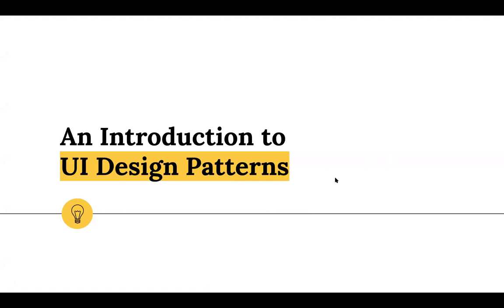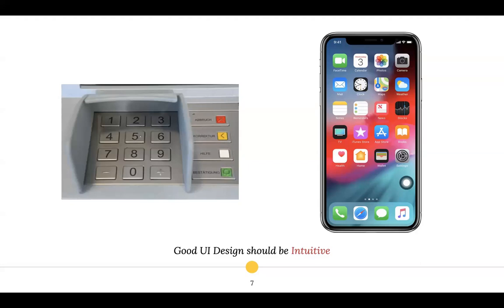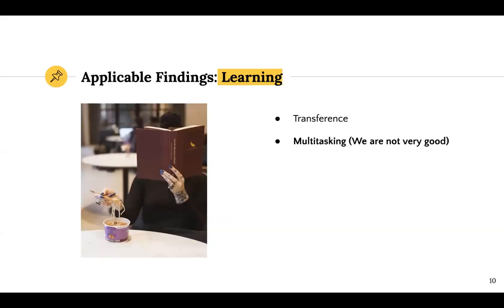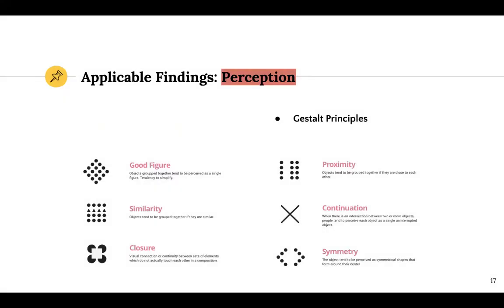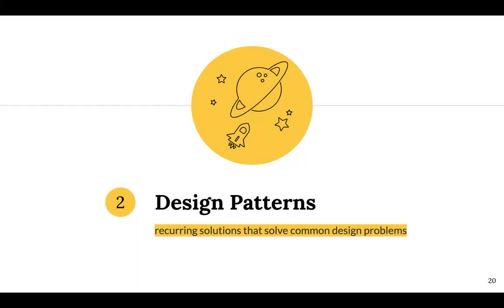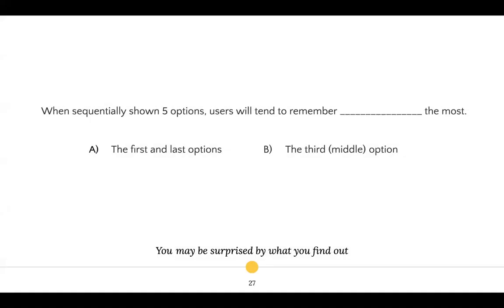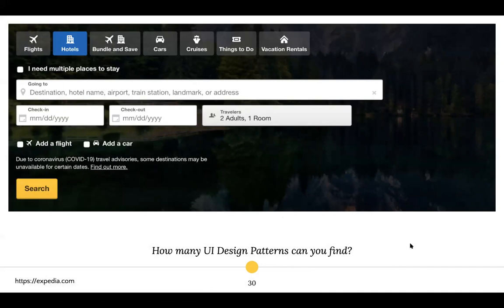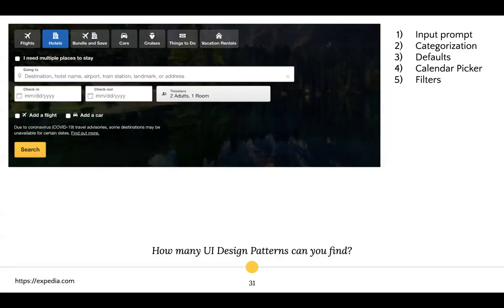Tech Talk Series: Yerim Presents on the Fundamentals of User Experience and Design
Join Eventurely designer Yerim Lee as she introduces the team to user interface design through cognitive psychology and the human experience.